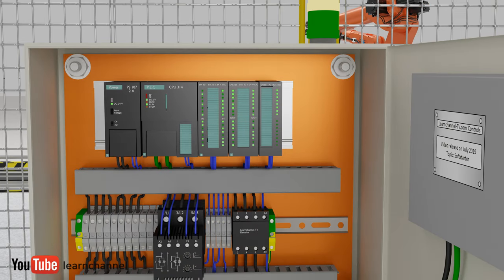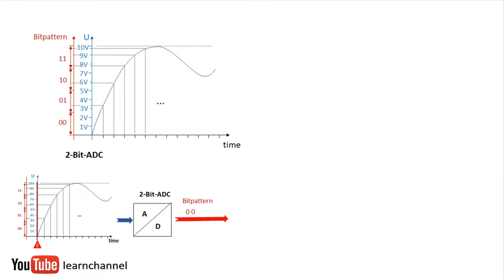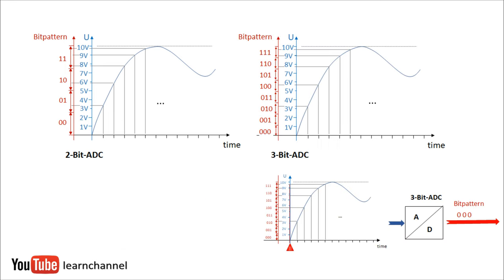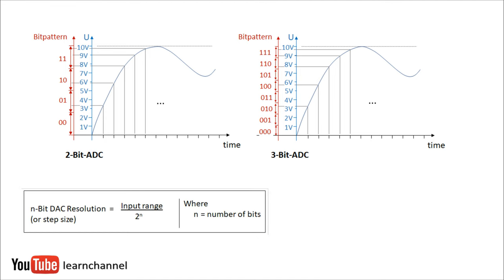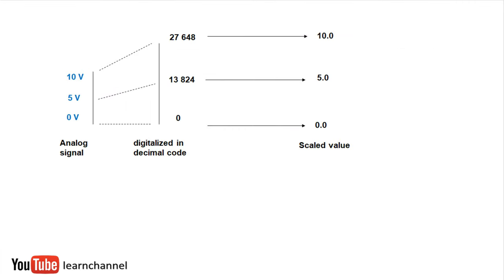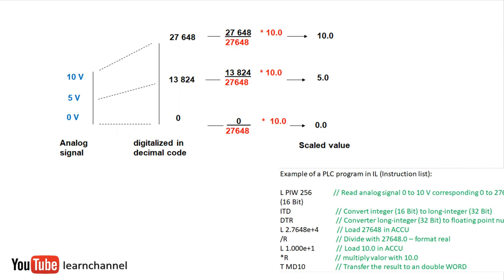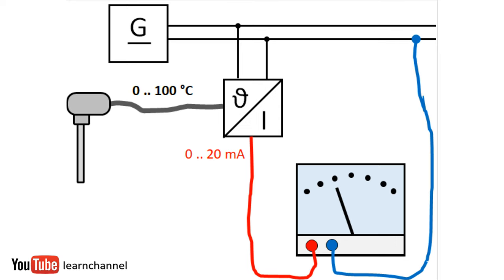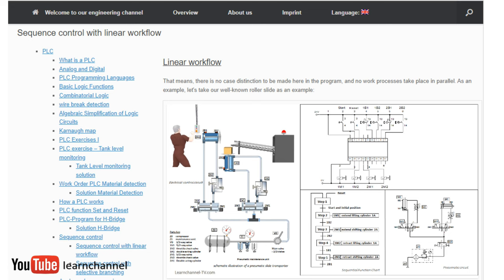Analog value processing with PLC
In a production process there are many analog signals coming from sensors leading to a PLC. In this video you get the fundamentals of analog processing and how to plan your program. From the content:
0:00 Introduction Analog processing with PLC
0:28 Signals processed by the PLC
0:52 Analog-Digital Converter ADC
1:40 What is Scaling?
2:31 Analog sensors